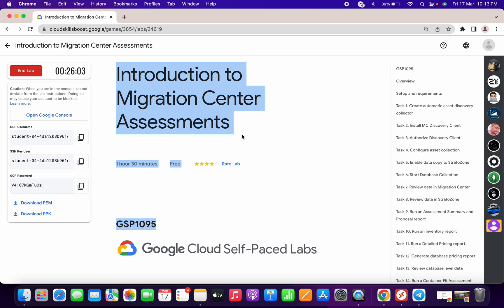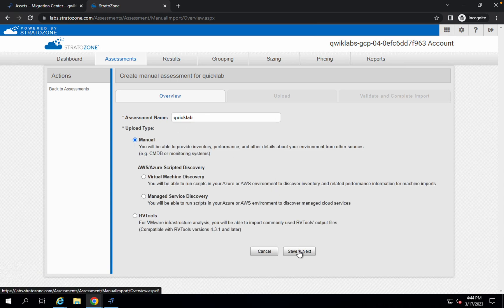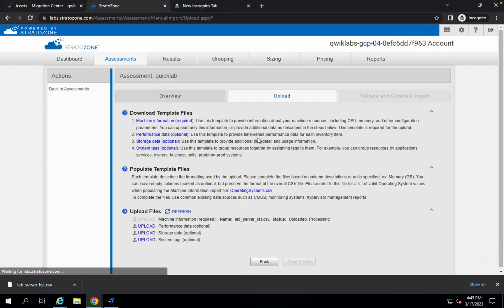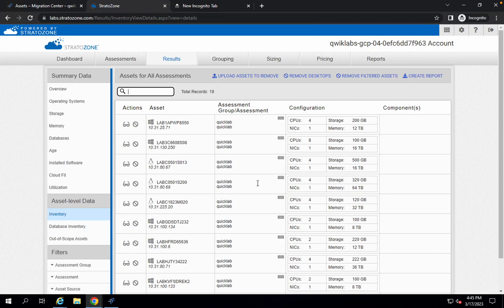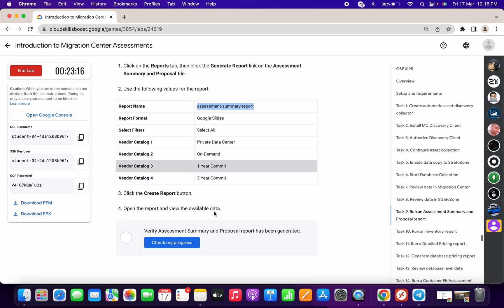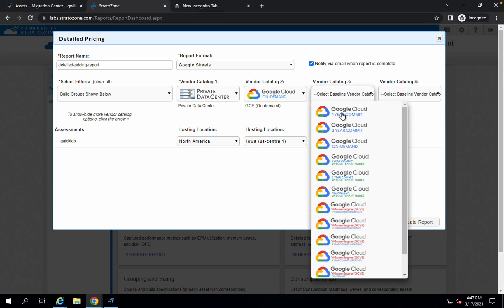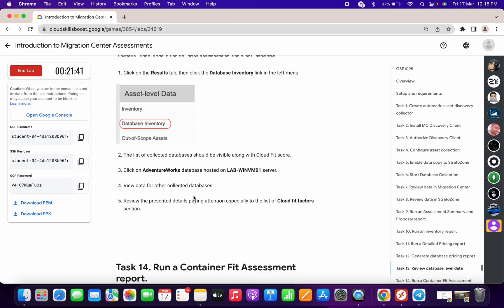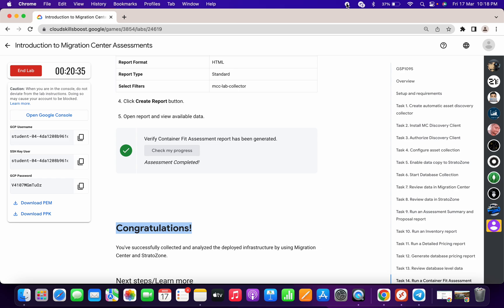[TASK 8 FIXED✅] Introduction to Migration Center Assessments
You guys don’t need to click on that link just copied that link and paste to your RDB chrome browser. If you try to click on that link, you might face the issue okay so just copy that link and paste to your RDB chrome browser. ￼